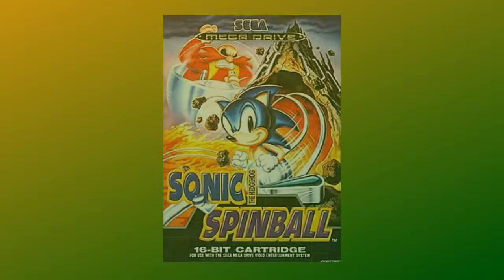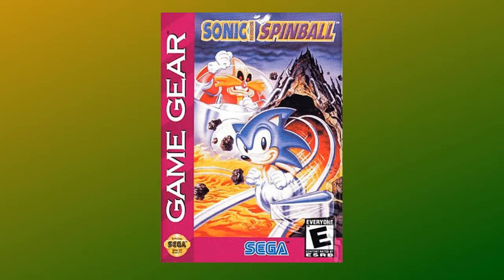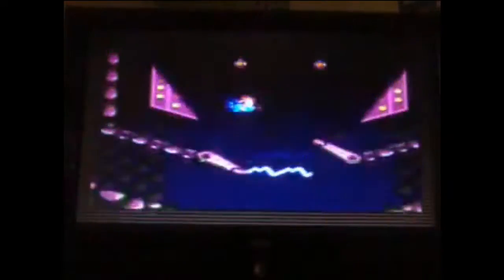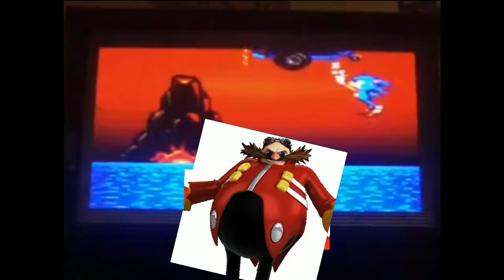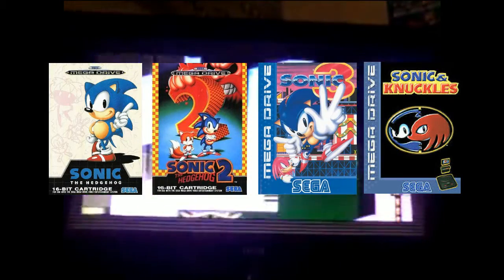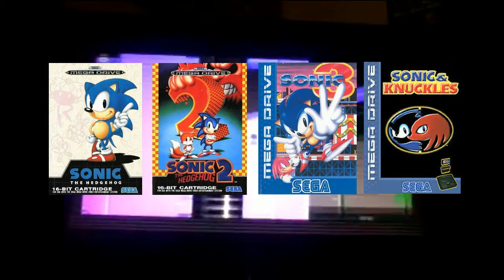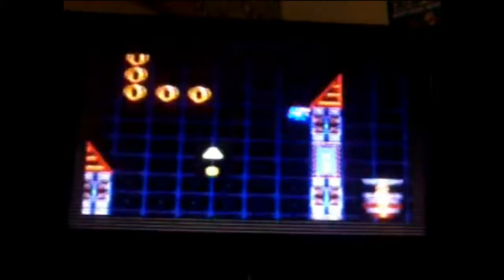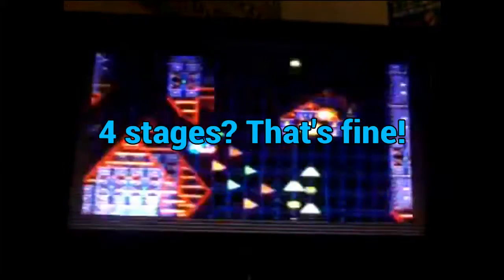jpward01's Short Spinball Journey (Sonic Spinball Notice Me Pls? Entry)